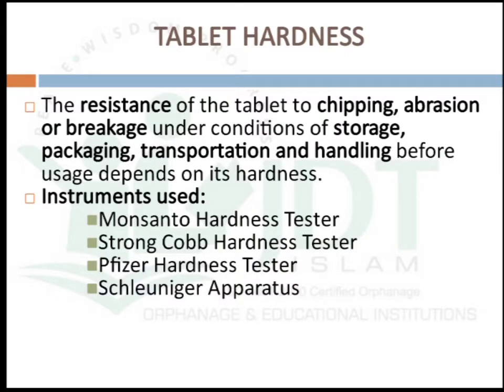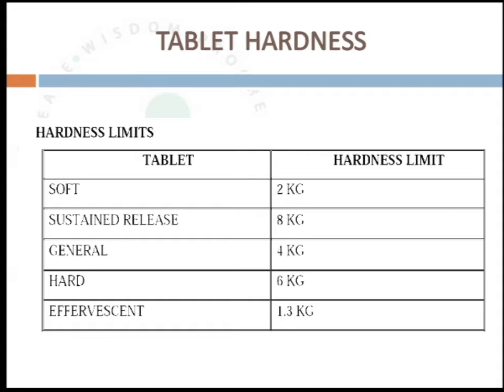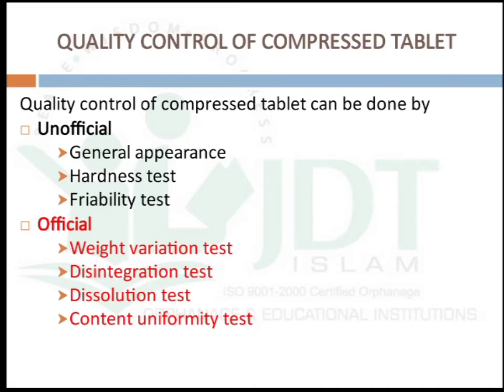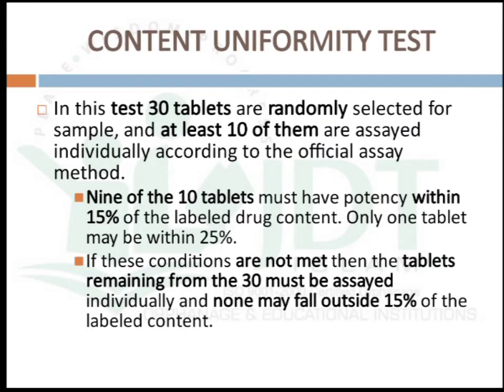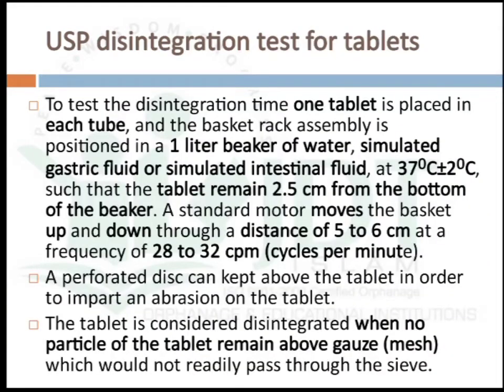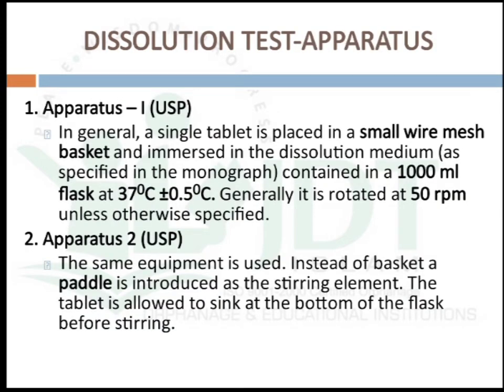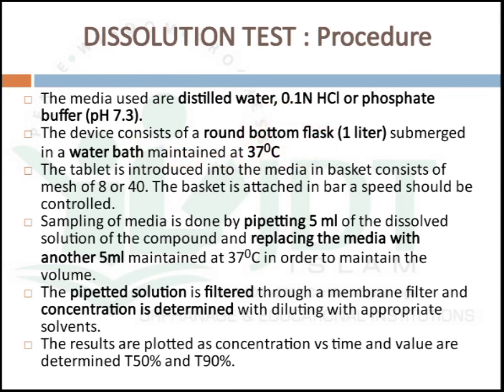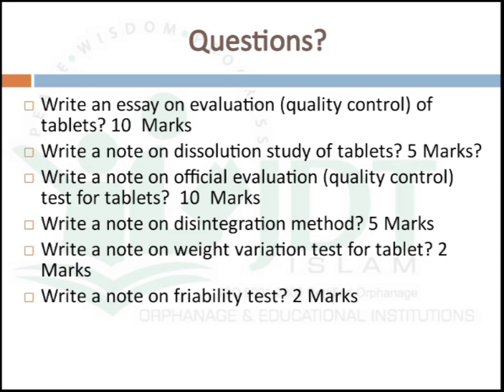Evaluation (Quality Control) Tests of Tablets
Fifth Semester B-Pharm: Formulation Pharmacy: Unit 2: Unofficial test: General Appearance, Hardness, Friability: Official Test: Weight variation test, Drug content Uniformity test, Disintegration test, Dissolution test